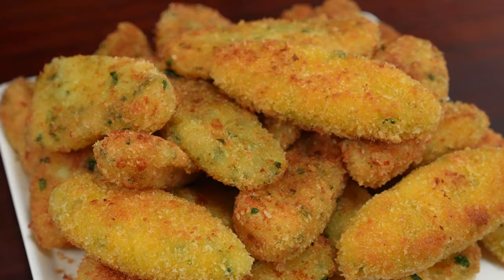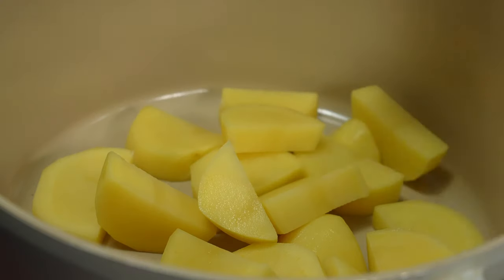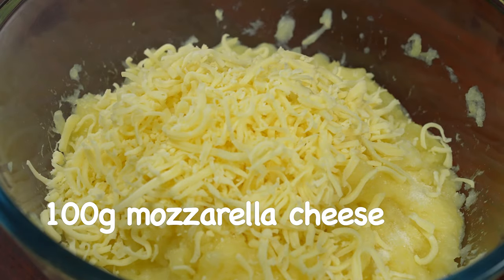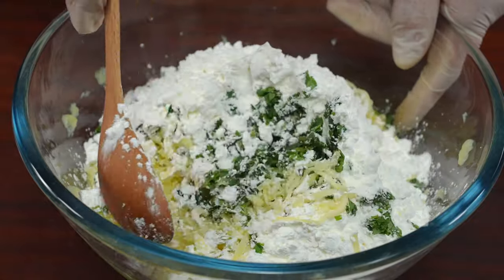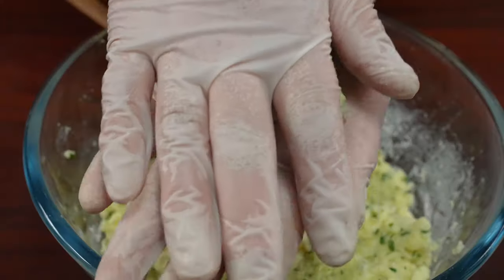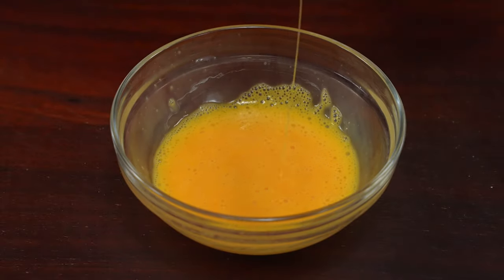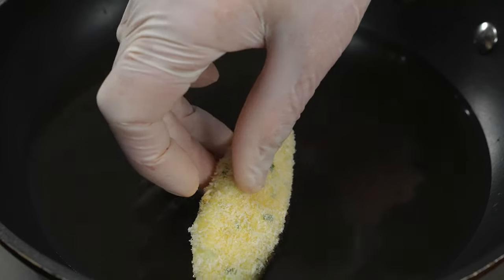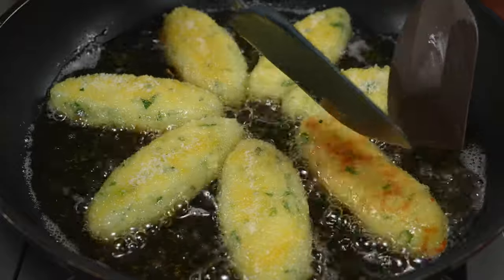Cheese Potato Sticks! When you have potatoes, prepare this easy and delicious potato recipe!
Do you have potatoes at home? Make this super delicious and easy cheese potato recipe. You won't believe how easy it is to create this mouthwatering potato dish! 😋 Simple, cheap and delicious. If you are craving something crispy and delicious, with just potatoes, perfect crunch in every bite!

Ingredients:
- 4 potatoes (1000g)
- Water
- 5g salt (1 tsp)
- 100g mozzarella cheese
- 10g coriander
- 100g corn starch
- Vegetable oil

Make this crispy Potato Cheese Sticks with this step-by-step recipe. Perfectly golden and cheesy, these are a hit for snack time! No fancy skills needed; just simple steps to deliciousness with Omme;)

Please share, comment and like my videos❤️

ฅʕ•̫͡•  Enjoy your meal!